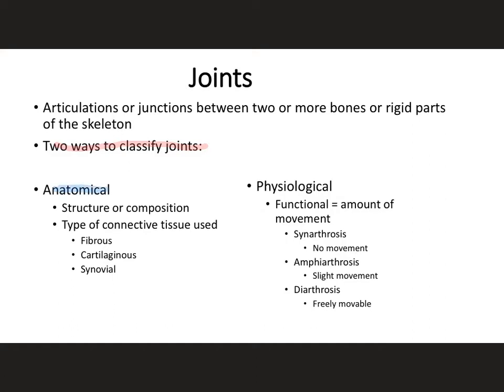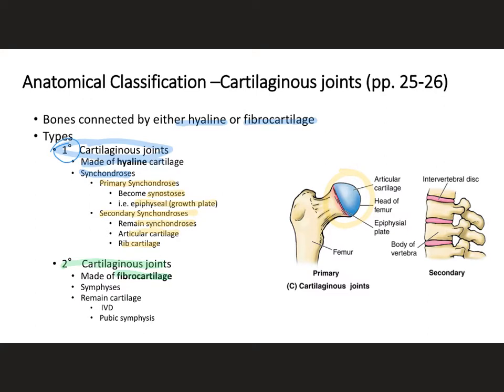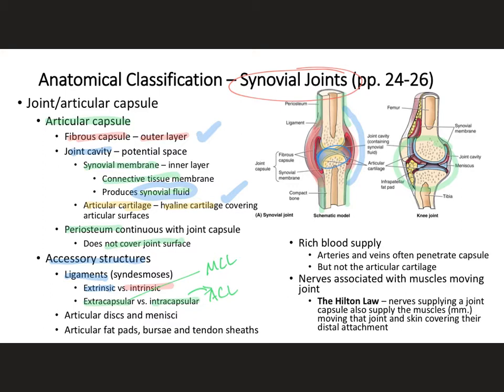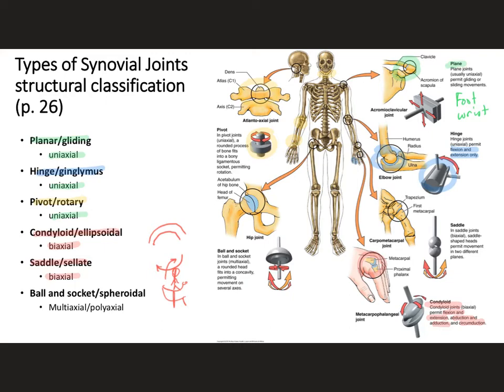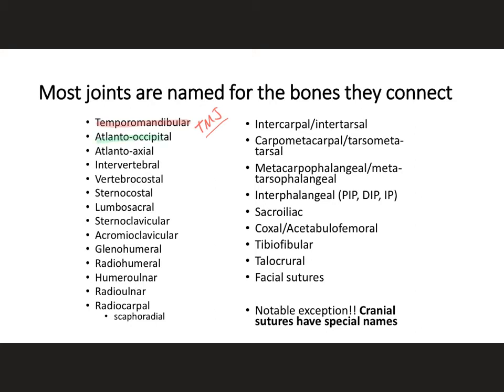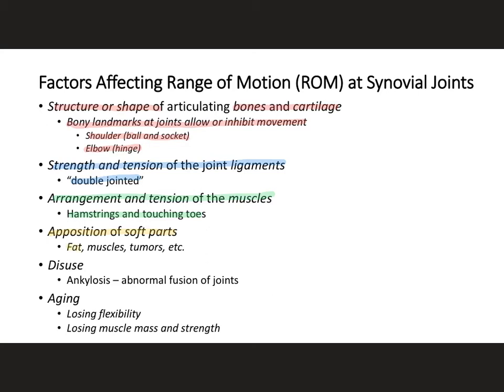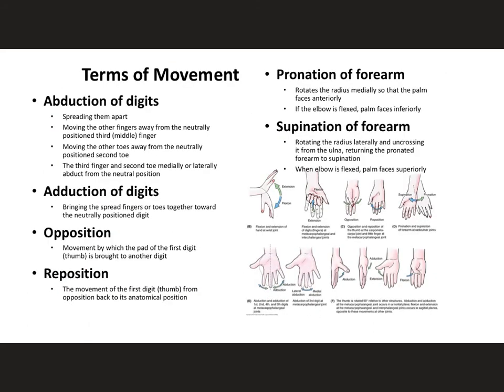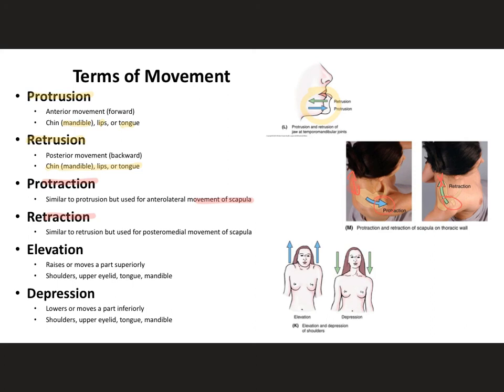Introduction to arthrology